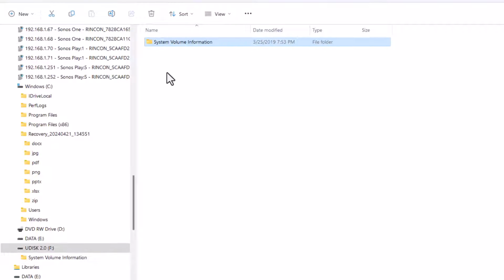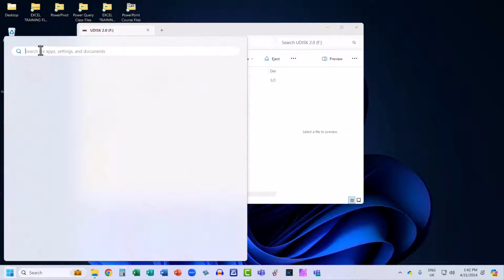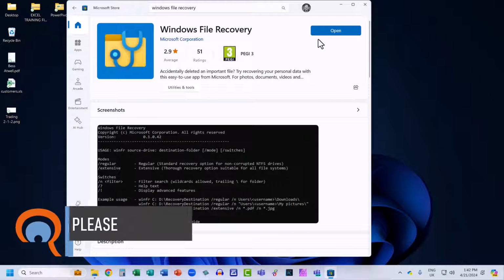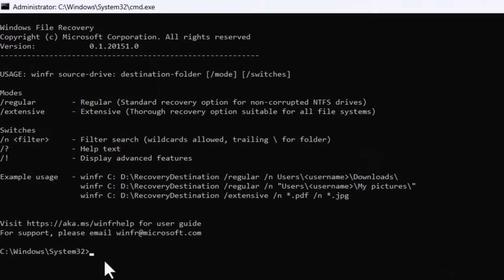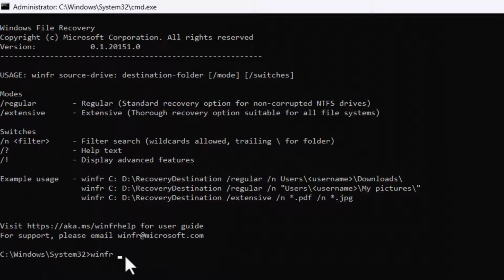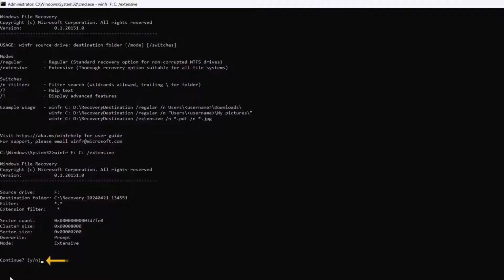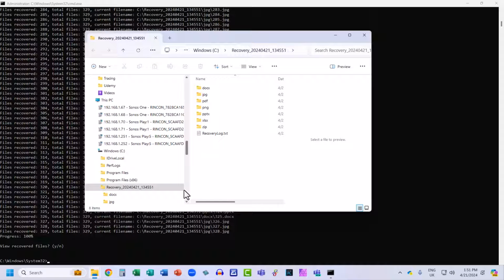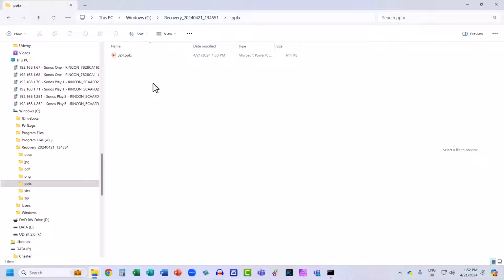Easily Recover Deleted files from a USB, Pen Drive, Memory / SD Card Using a FREE Microsoft App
In this video I demonstrate how to restore deleted files from a USB memory stick, a pen drive or a memory / sd card.  This can be achieved by using Microsoft's free 'Windows File Recovery' app available via the Microsoft Store.